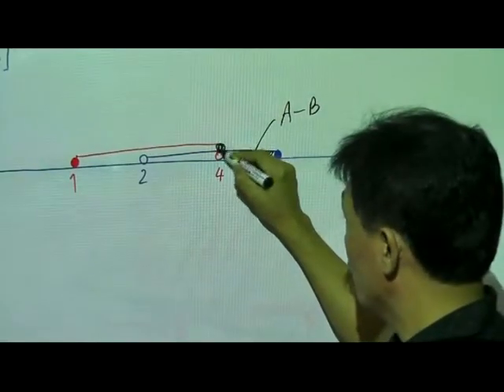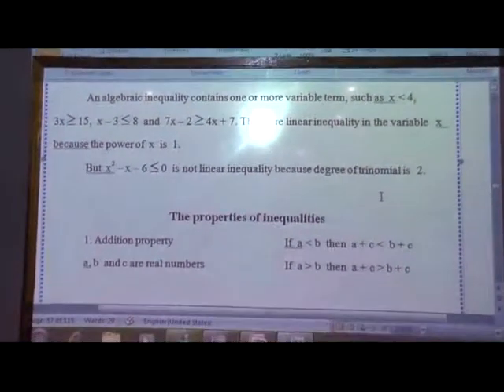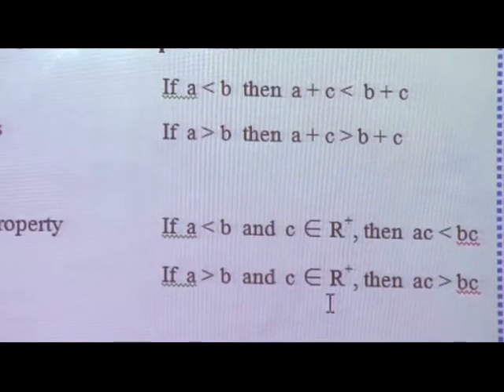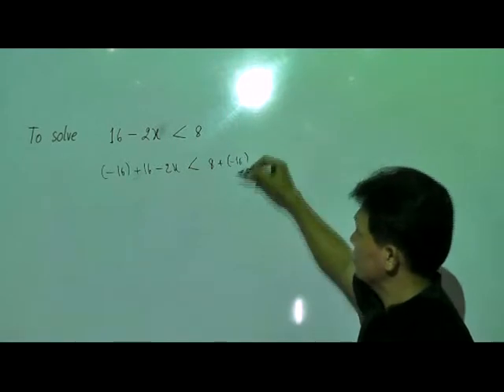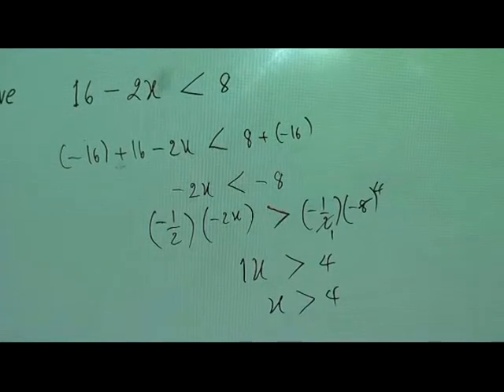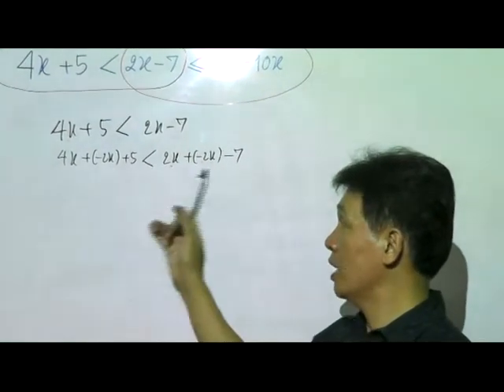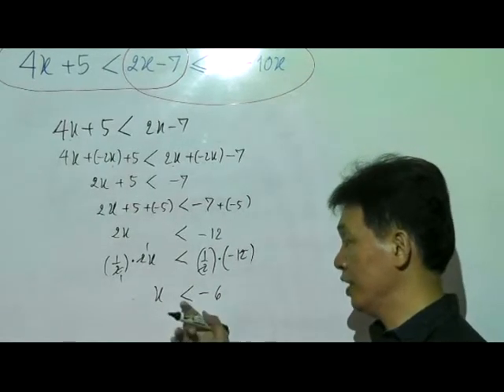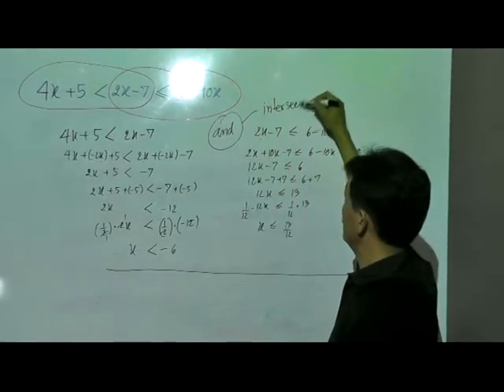อสมการ 2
สมโภชน์ มะลิวัลย์ โรงเรียนอุดรพิทยานุกูล อสมการ